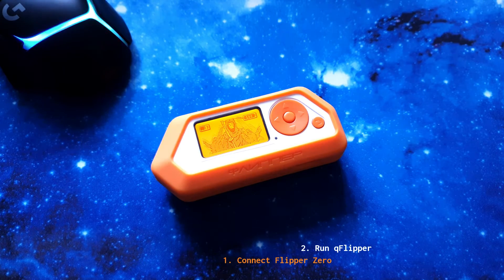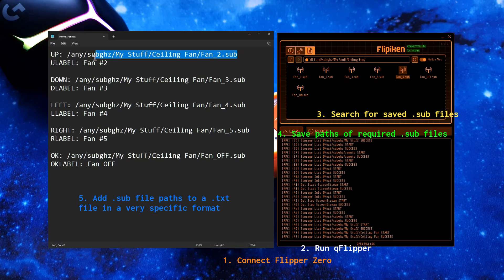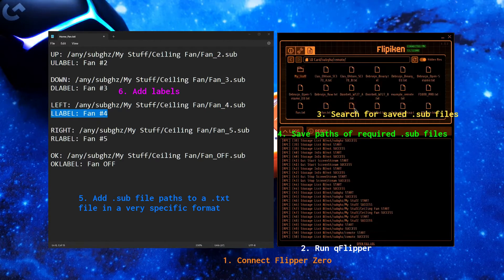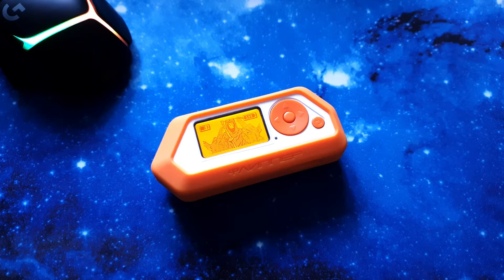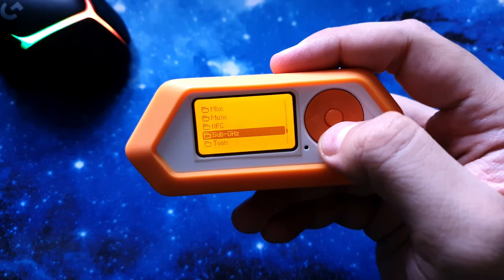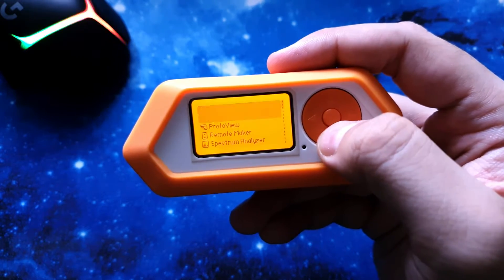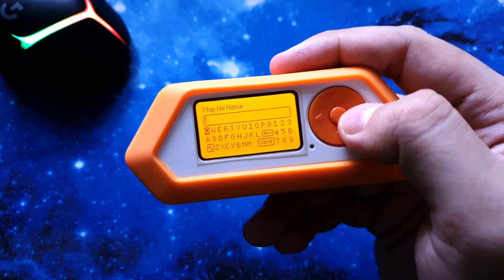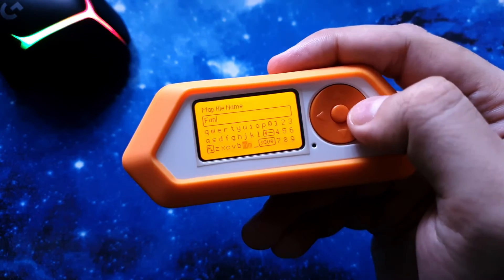Making Sub-GHz Remotes on Flipper Zero — EASIEST Method!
No-one here had a sick tutorial about creating easy sub-GHz remotes on the Flipper Zero. I saw that as free real estate!

Chapters:
00:00 - Traditional, boring method
00:29 - New, easy method
02:37 - Testing & shortcuts
03:33 - Patrons ❤️
03:44 - Actual outro